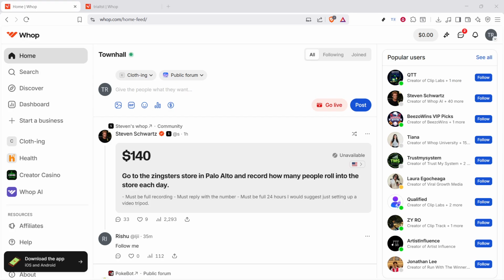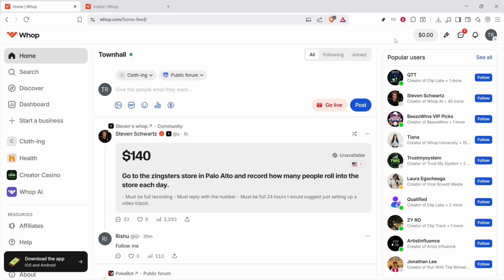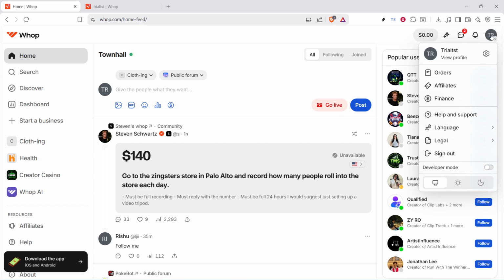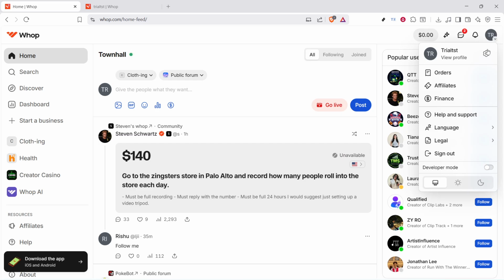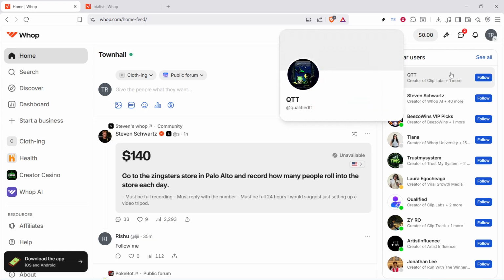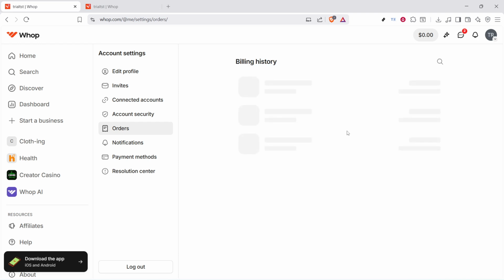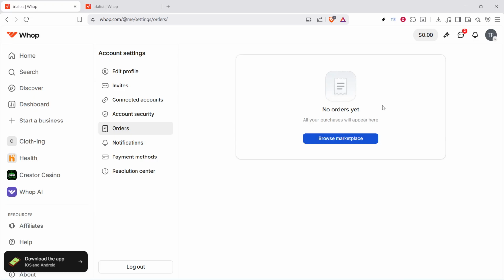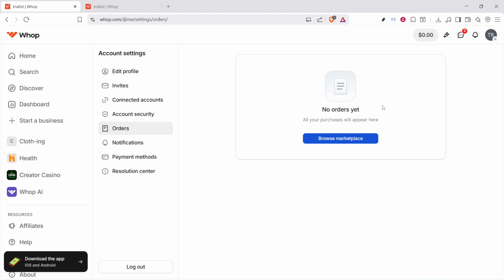How to cancel your Whop membership (Step By Step 2026)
How to cancel your Whop membership